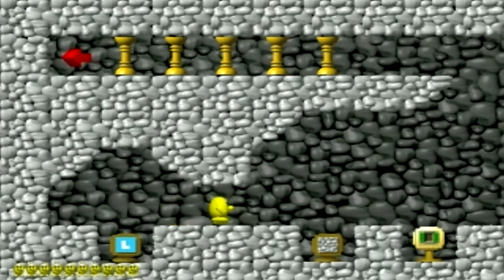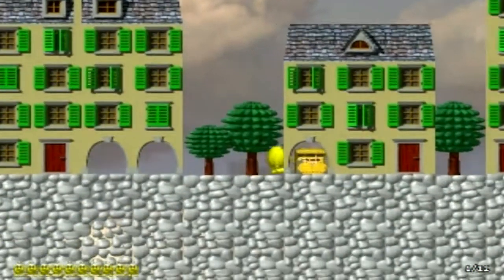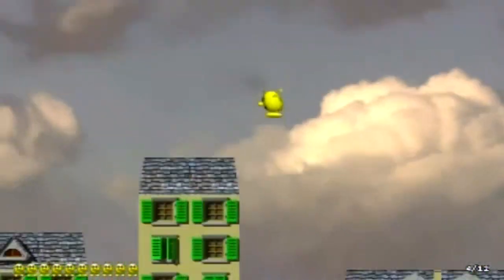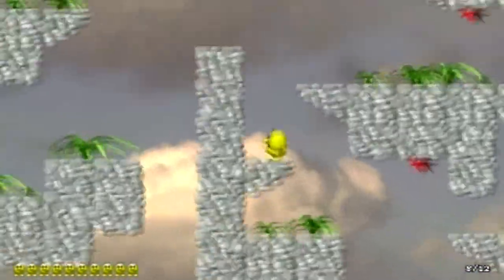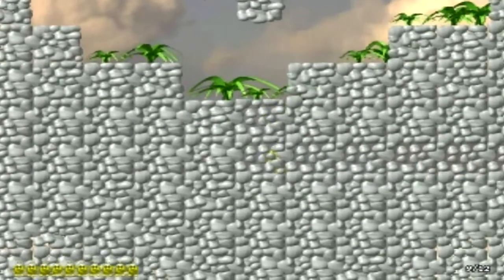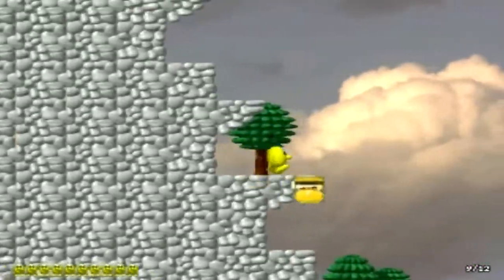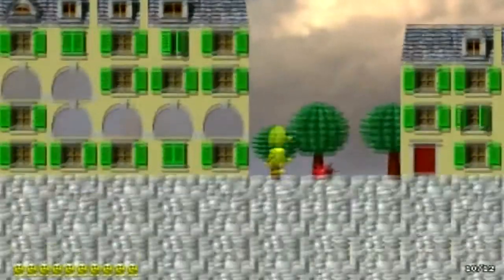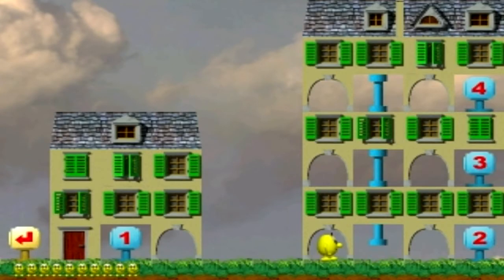Let's Play Speedy Eggbert Episode 7: Houses Mission 1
Moved on to the next area, full of houses.